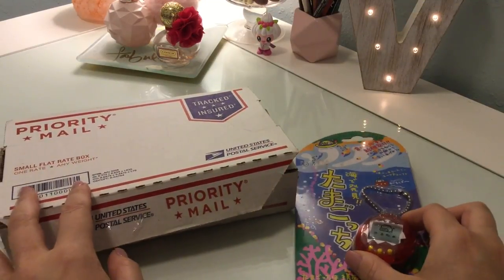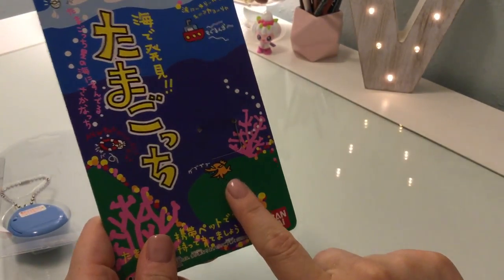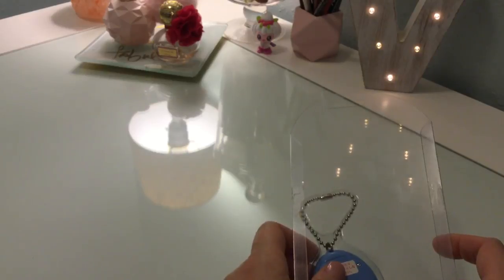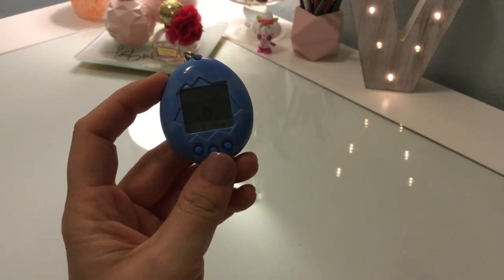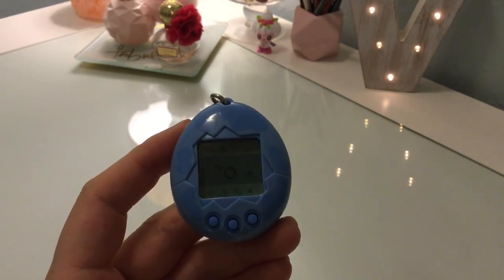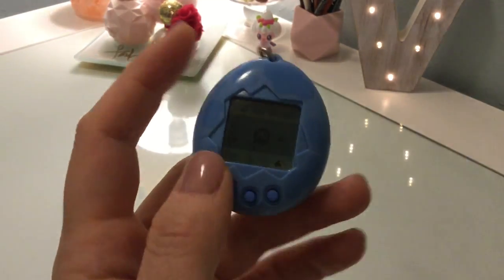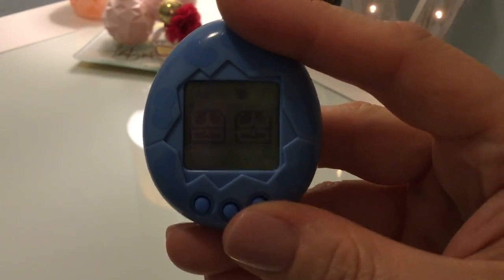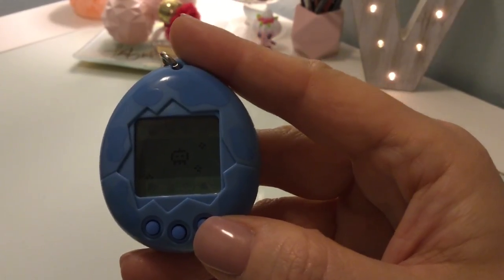Unboxing, Start up, and Review of the tamagotchi ocean 🐳🐸🐠🐟🌊🍢🍦🐙🦑🦀🐡🦐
Brief explanation of the Tamagotchi Ocean and “small talk”😂